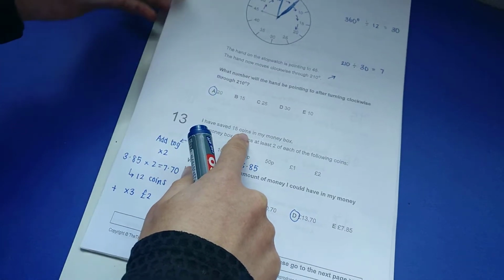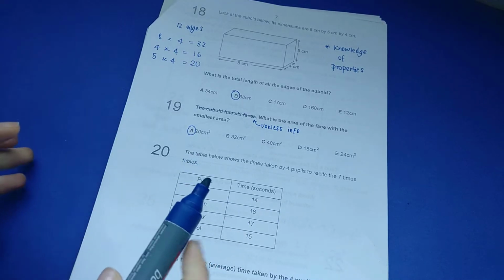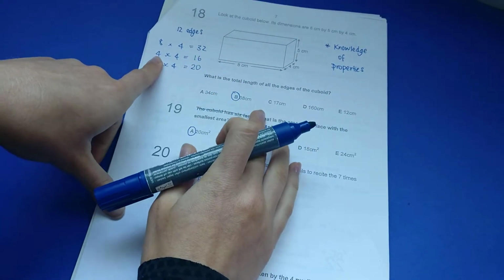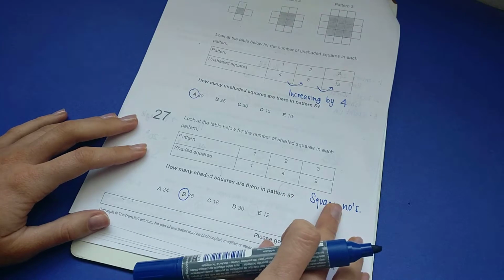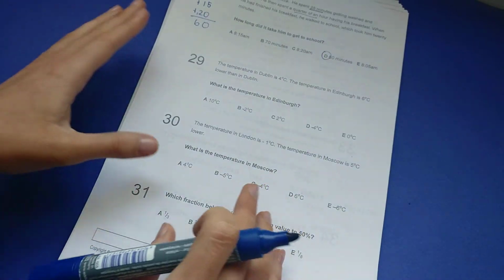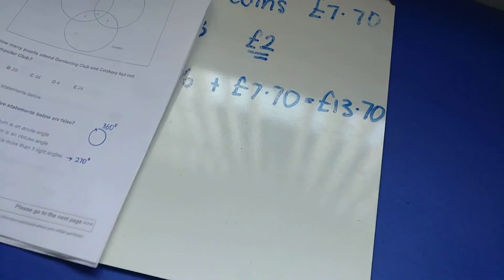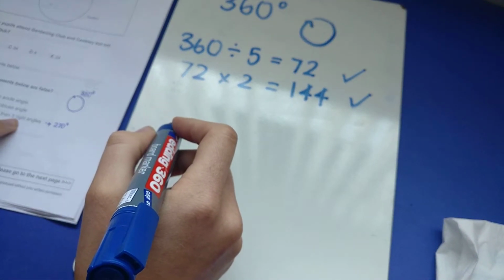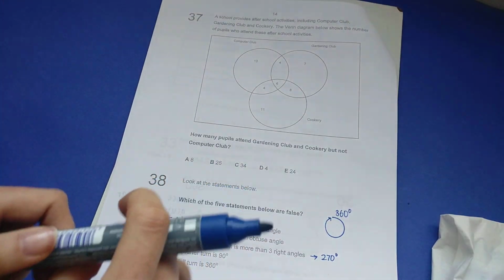GL Maths Paper Four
A focus on questions involving angles, number patterns and different strategies to use.